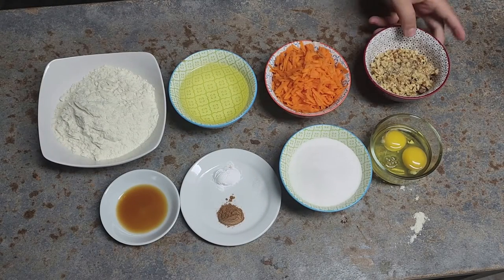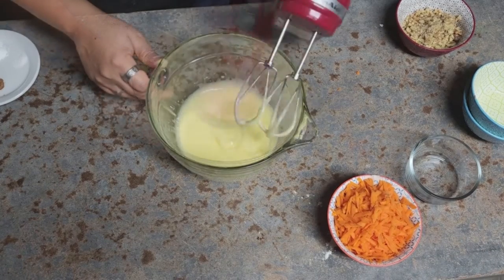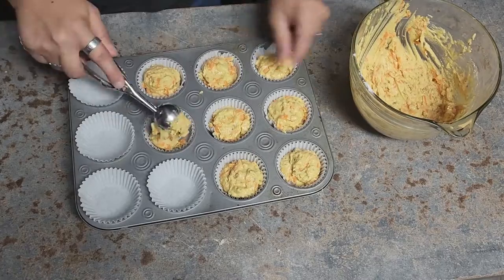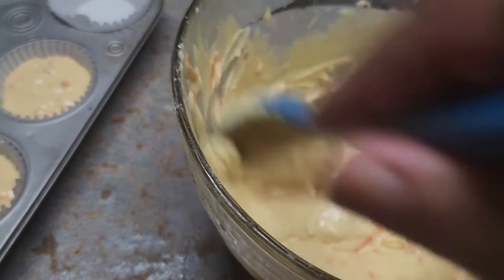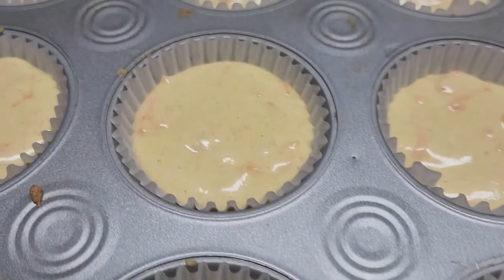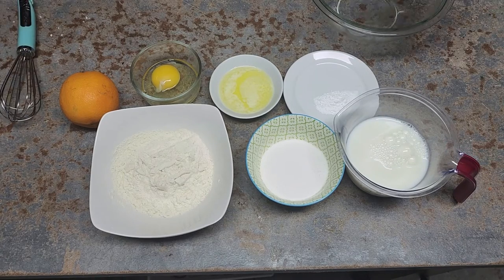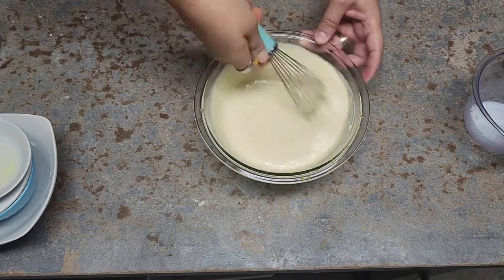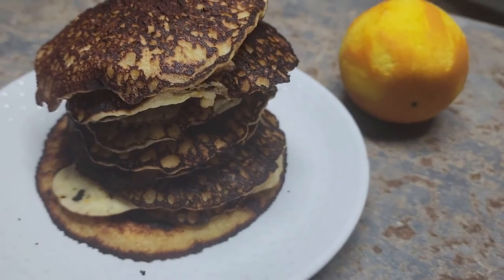SWEET BREAKFAST USING MASA HARINA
HERE IS THE LINK FOR THE LAST VIDEO FRUGAL MEALS